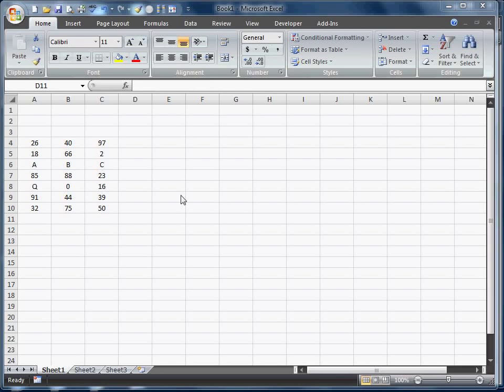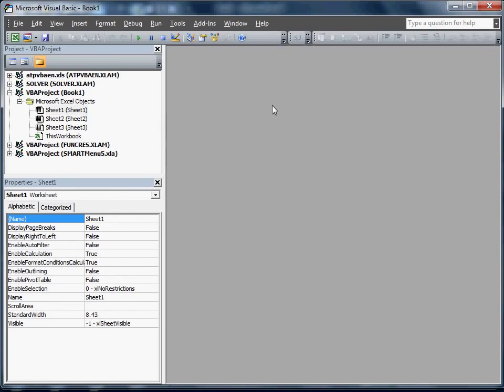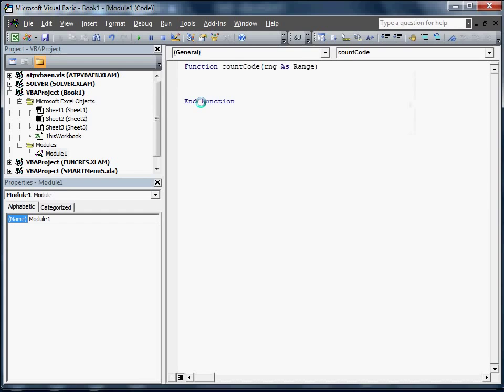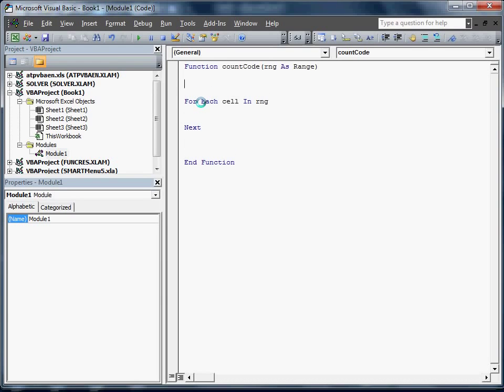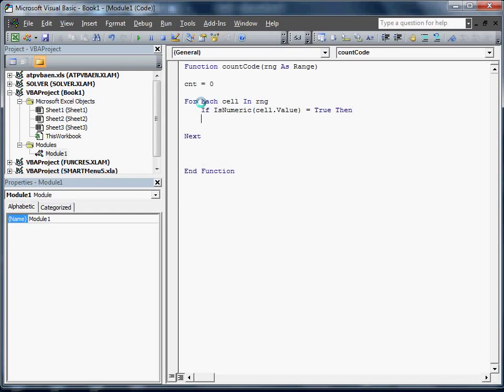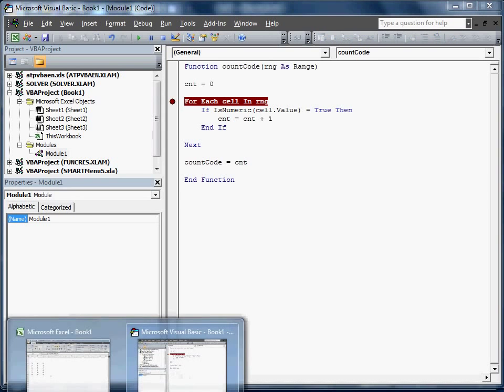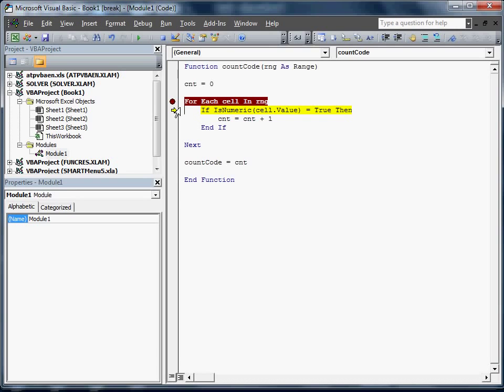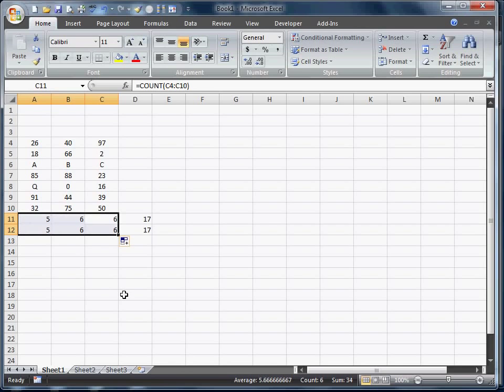Excel VBA - Excel Count Function in VBA Code